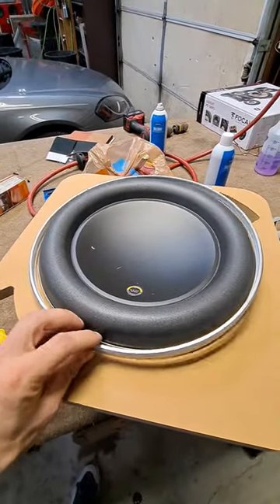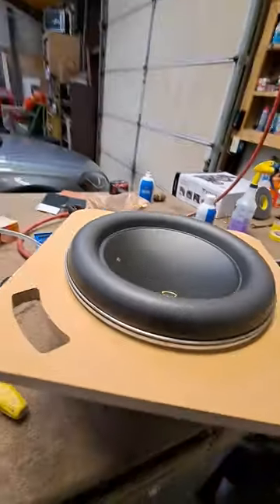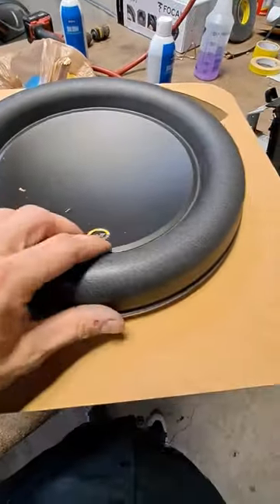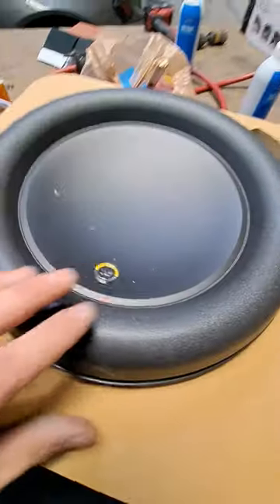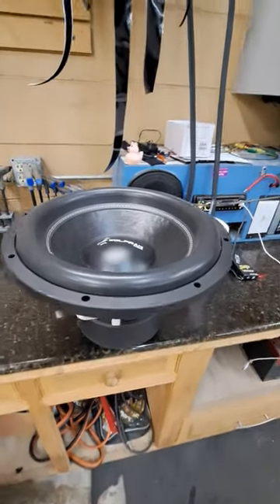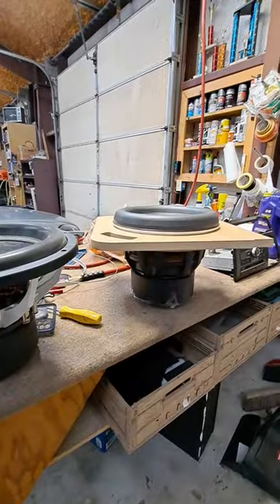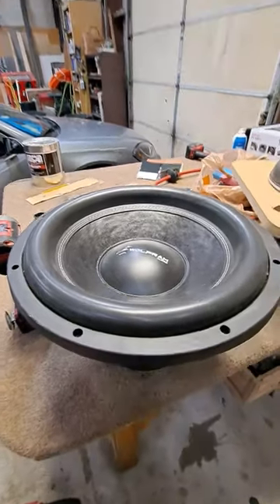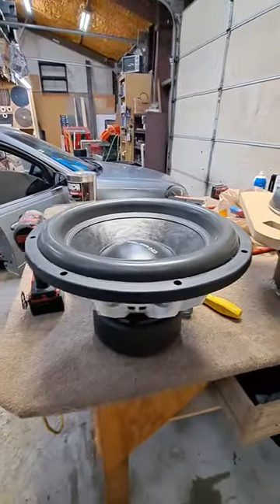Quality vs. Average car speaker - JL Audio W7 (12w7ae)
I think bringing American manufacturing home could solve many problems. Not only would it create jobs, but it would get us back closer to how we were in the early 1900's. Our quality should represent how far we have come as a country and the price should be higher for a reason. Investors seem to not invest in our country for a reason. This could apply to so many other avenues of manufacturing, not just car audio. Technology as a whole.

‎@JLAudioInc  ⬅️ Quality equipment!

shout out to all the haters! Couldn't have done it without you little sundown/skar princesses!

Building a speaker enclosure that plays CLEAN, TIGHT, & LOW

Sometimes you can get away with cheap audio equipment... but only when the installation is exceptional and the set-up and tuning matches. I have always been on a budget with my equipment and gear but working at a shop had its perks. It's all about value and quality to me. It HAS to last.